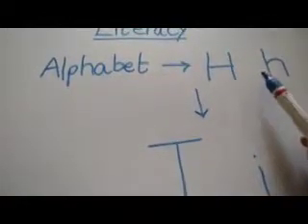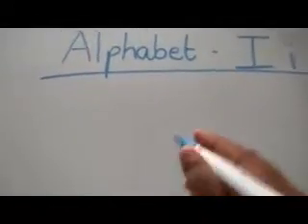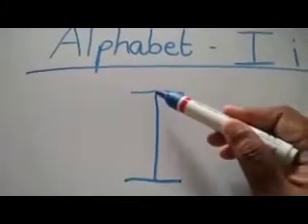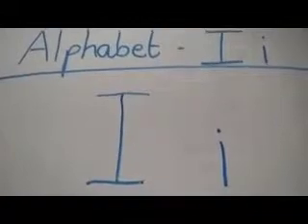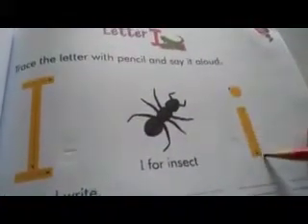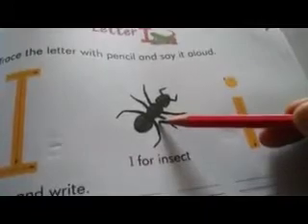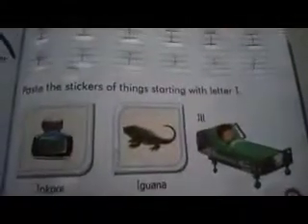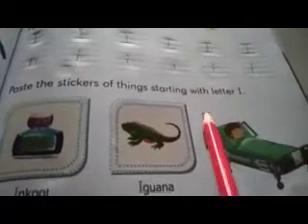Jr.Kg - Literacy Topic : Alphabet I i "(Uppercase and Lowercase)